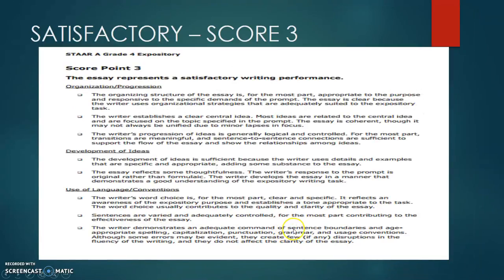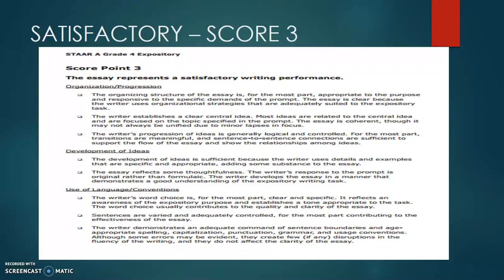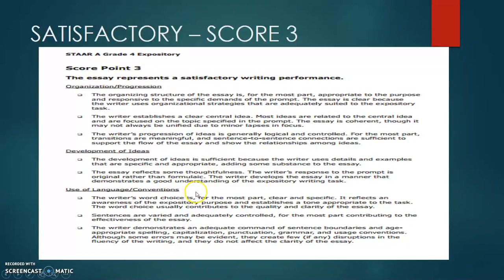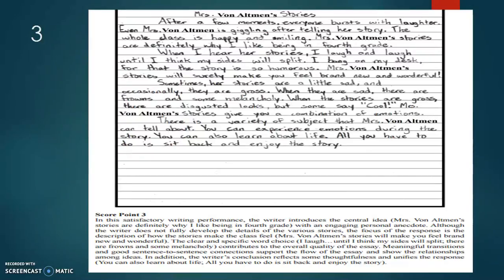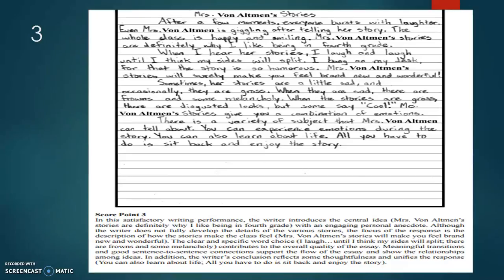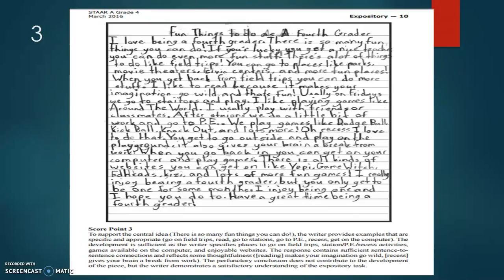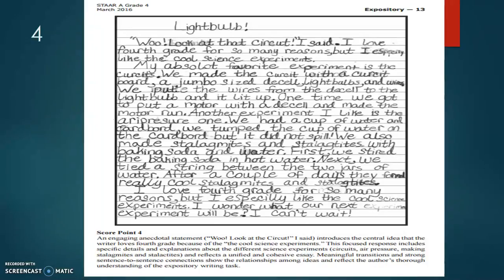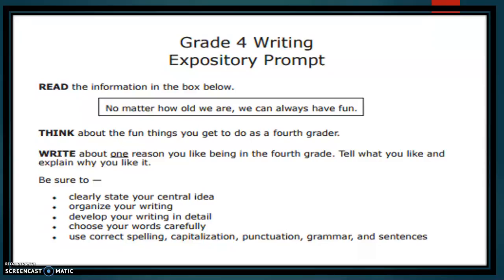STAAR EXPOSITORY WRITING BREAKDOWN 2